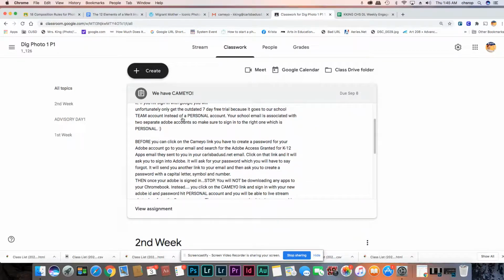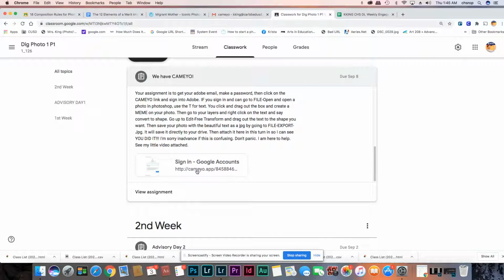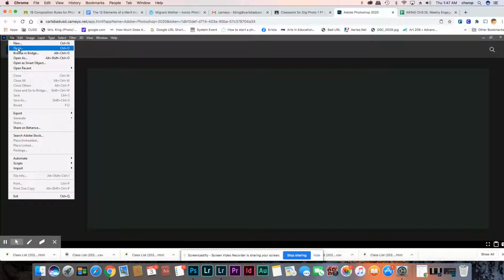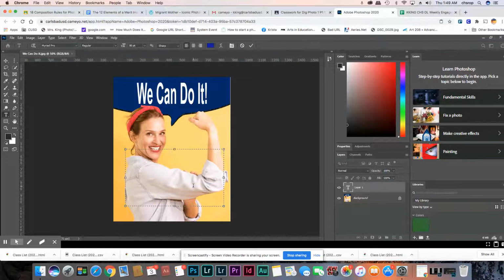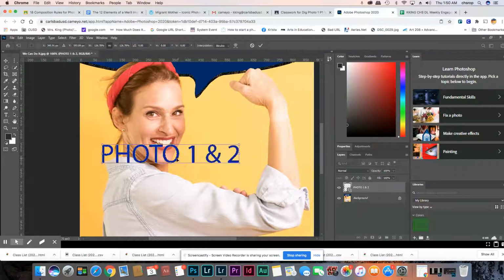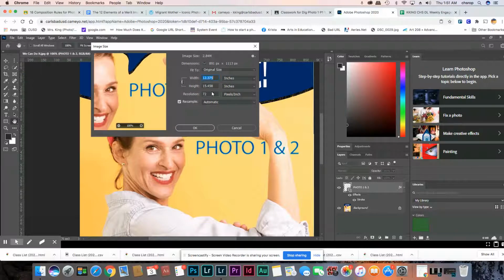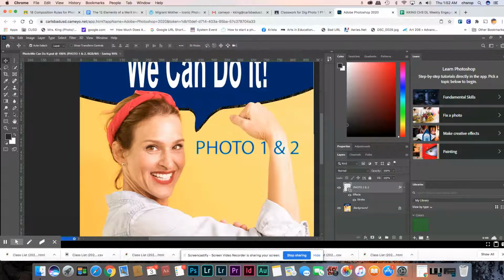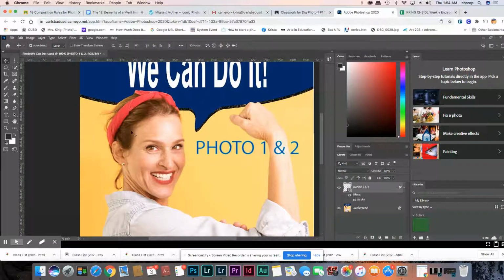How to sign in to Camyeo to stream your Adobe Photoshop!